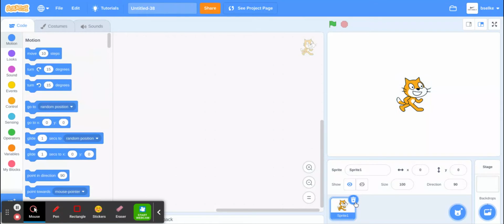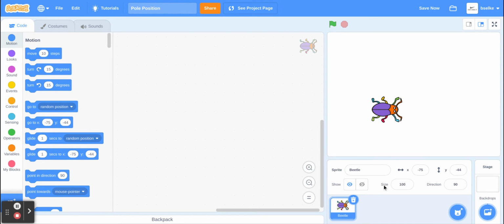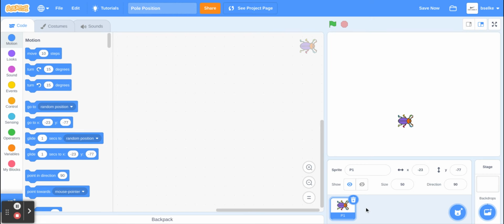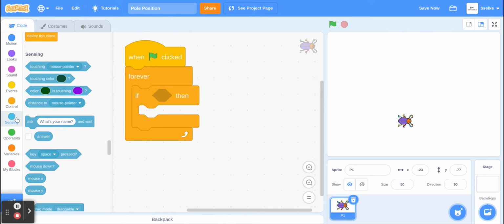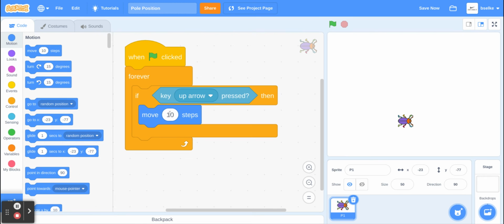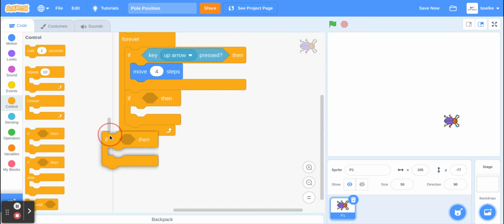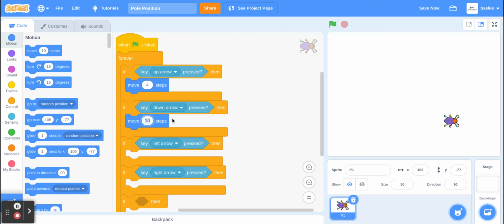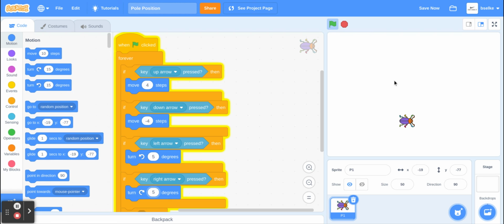Video 1: P1 Movement (Scratch - Pole Position)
In this video, we begin our series on creating a race track game! We add movement controls to our Player 1 sprite for our game on Scratch.